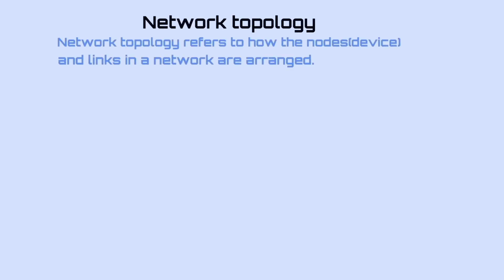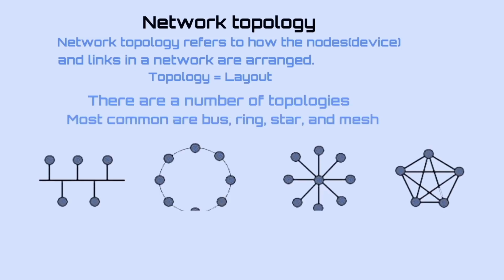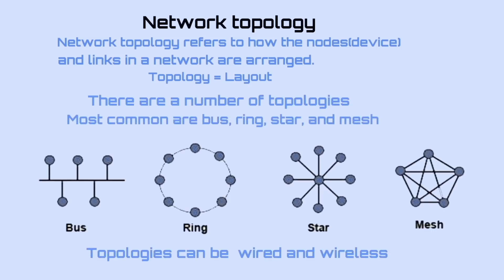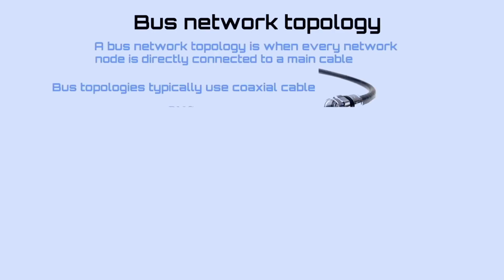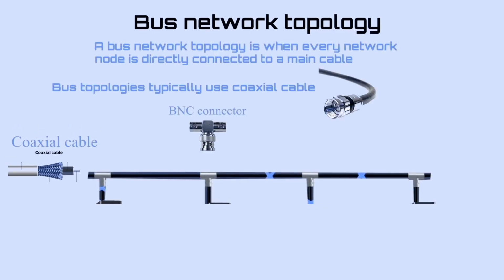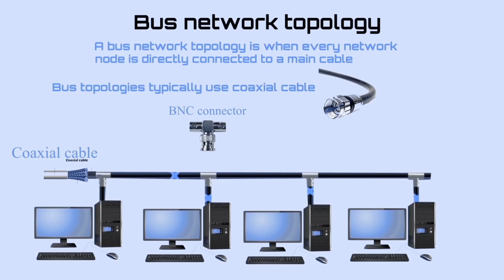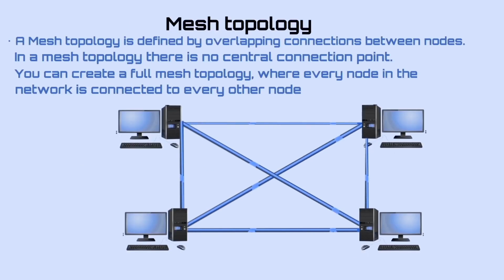What is Computer Networks Topology | Network Topologies (Star, Bus, Ring, Mesh, Infrastructure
How It Works? |What is a network topology?  A topology is the layout of how a network communicates with different devices.  In this video we discuss the star, bus, ring, mesh, ad hoc, infrastructure and wireless mesh topologies.

Getting Into Cyber Security
Cyber Security In 15 Minutes